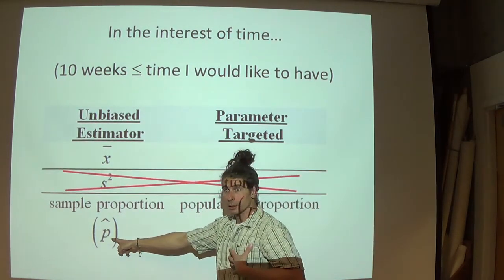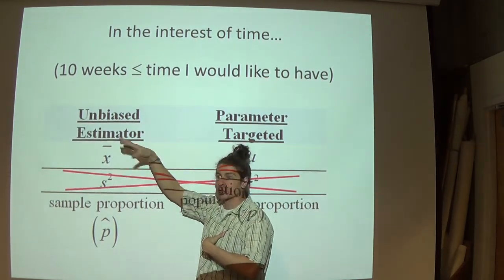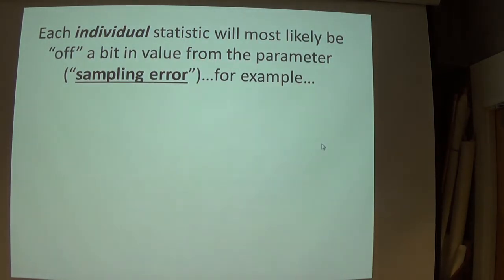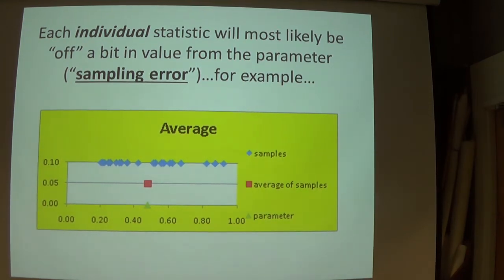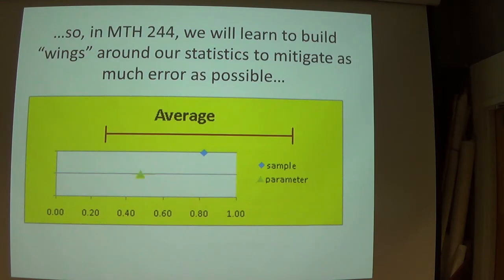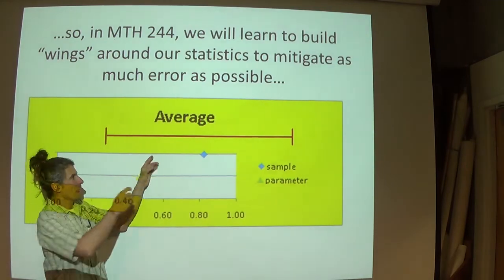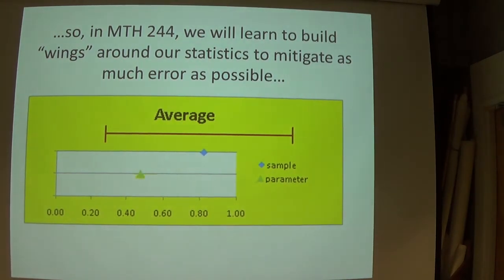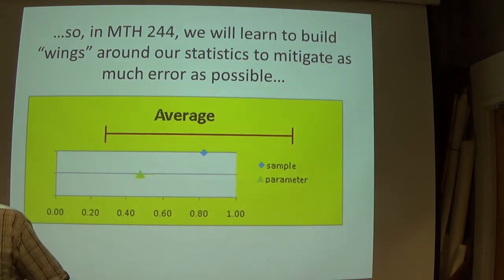4.3.14 (The Beginnings of Parameter Estimation - part 3)